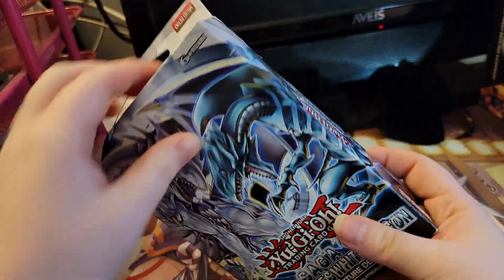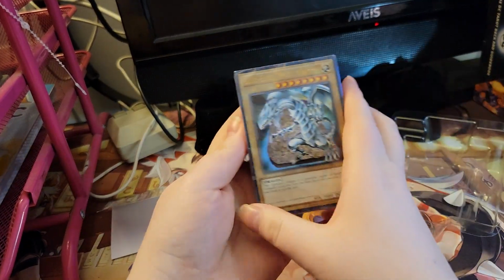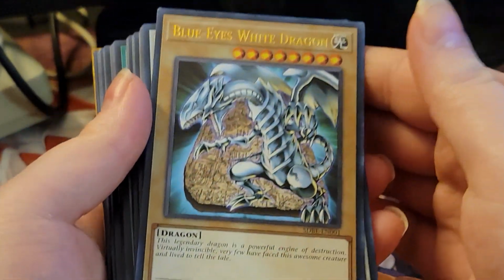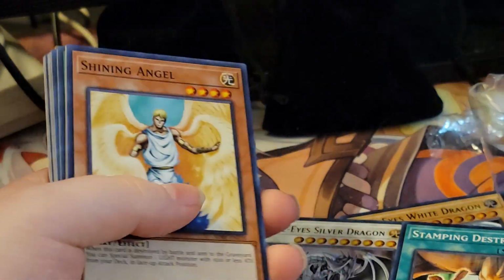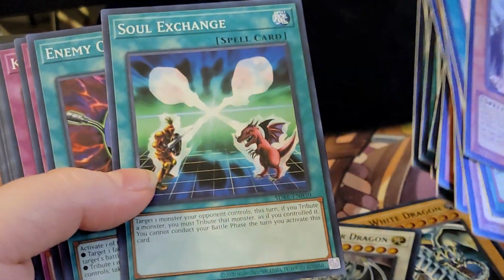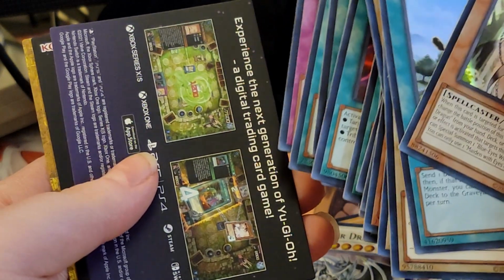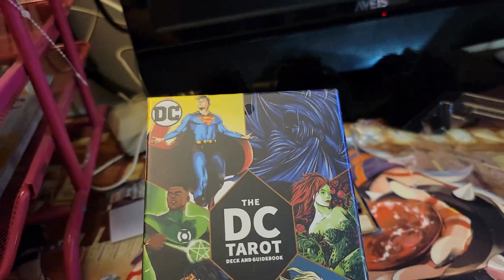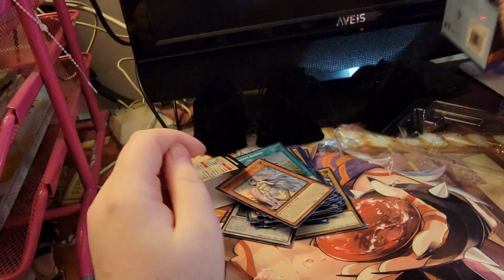BOX OPENING OF YUGIOH SAGA OF BLUE EYES WHITE DRAGON STRUTHERE DECK